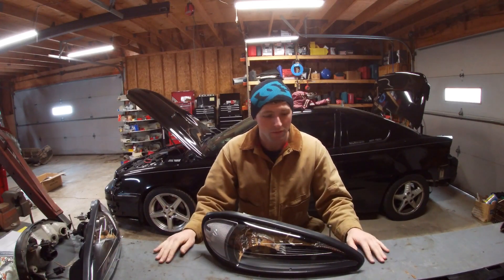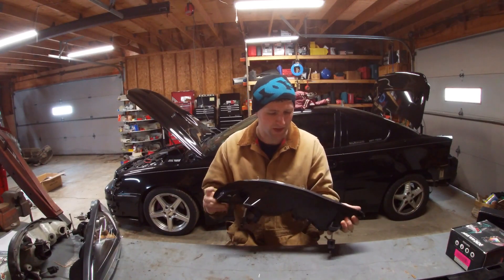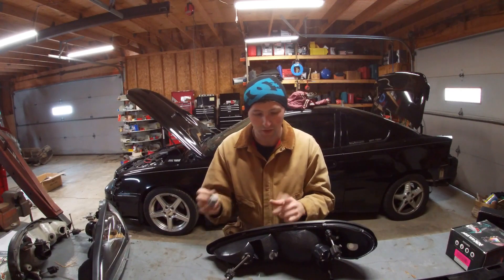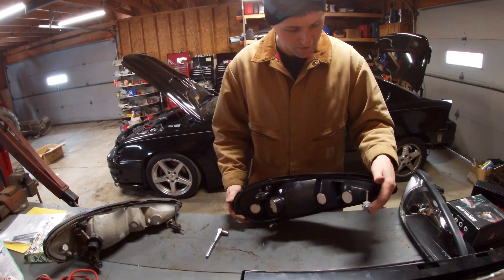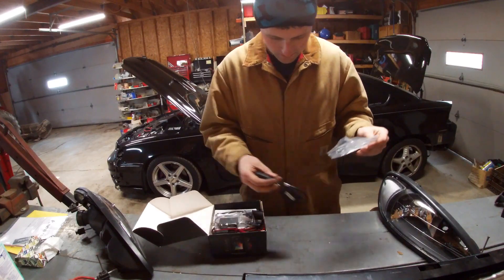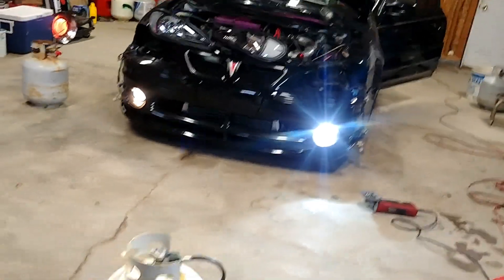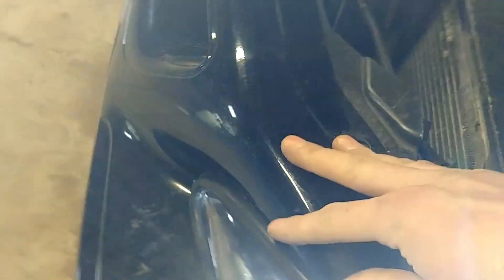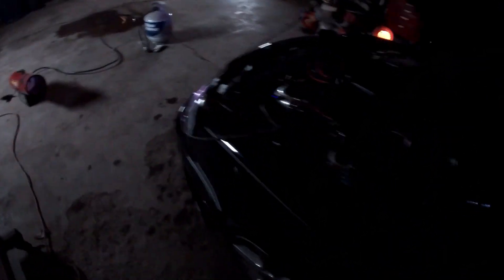Grand Am New Clear Corner Headlight Review And More!!!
Alright guys here is the review video as promised! The recently re released clear corner black housing headlights found on Ebay! They were about $90 bucks. Watch to find out what you should know before buying them!

Also installing my new led headlight and fog light bulbs! The new XKGLOW led rgb headlights and xentec led fog bulbs came out looking great!

Keep following to see the progress on the body work and side skirts! Hoping to have the car ready for the first big event in March! Ill release the projected car shows I plan on attending in another video!!